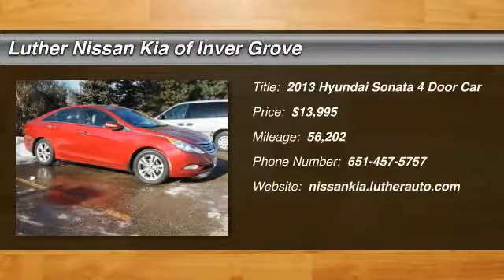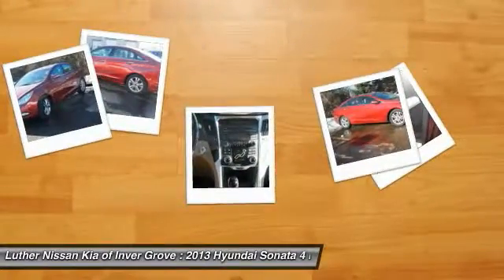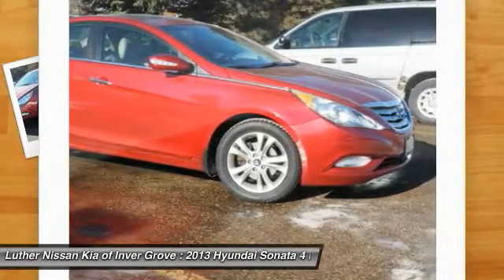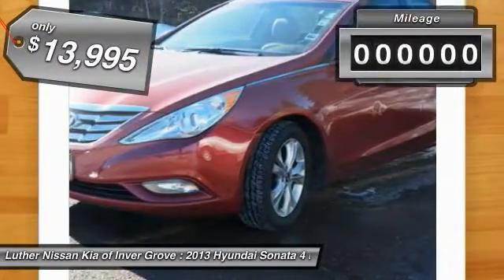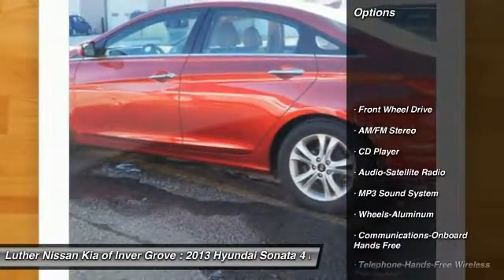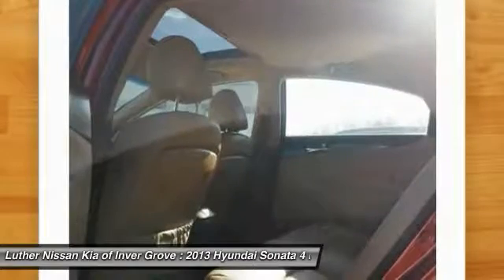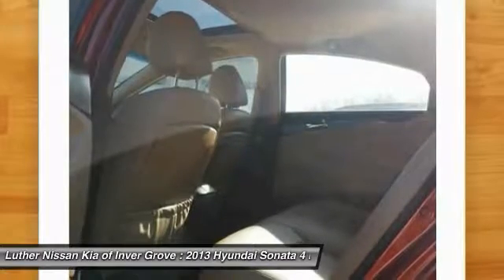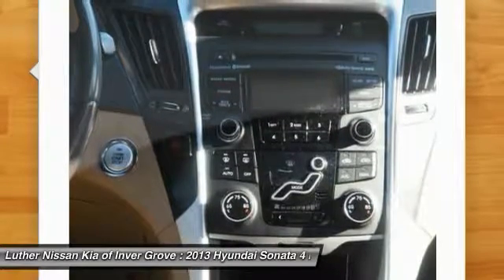2013 Hyundai Sonata Inver Grove Heights,St Paul,Minneapolis 19521A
2013 Hyundai Sonata

FUEL EFFICIENT 35 MPG Hwy/24 MPG City! Limited trim, Sparkling Ruby exterior and Camel interior. CARFAX 1-Owner, Excellent Condition. Moonroof, Heated Leather Seats, Satellite Radio, Aluminum Wheels, MP3 Player, CarAndDriver.com's review says New in 2011 with styling that set the hidebound mid-size segment on its ear, the Sonata is a well-appointed and attractive alternative to the Accord and the Camry.. SEE MORE! KEY FEATURES INCLUDE: Leather Seats, Power Tilt/Sliding Sunroof, MP3 Player, Satellite Radio, Heated Driver Seat. Non-Smoker vehicle, Potential factory remaining warranty of 15 months, 3,700 miles. See dealer for details. EXPERTS REPORT: CarAndDriver.com explains New in 2011 with styling that set the hidebound mid-size segment on its ear, the Sonata is a well-appointed and attractive alternative to the Accord and the Camry.. Great Gas Mileage: 35 MPG Hwy. A GREAT TIME TO BUY: This Sonata is priced $300 below NADA Retail. Approx. Original Base Sticker Price: $25,800*. Hyundai Limited with Sparkling Ruby exterior and Camel interior features a 4 Cylinder Engine with 198 HP at 6300 RPM*. PURCHASE WITH CONFIDENCE: CARFAX 1-Owner and Qualifies for CARFAX Buyback Guarantee. WHO WE ARE: Luther Nissan Kia is one of the premier dealerships in the country. Our commitment to customer service is second to none. We offer one of the most comprehensive parts and service department in the automotive industry. Our primary concern is the satisfaction of our customers. Our online dealership was created to enhance the buying experience for each and every one of our internet customers. Pricing analysis performed on 2/9/2017. Horsepower calculations based on trim engine configuration. Fuel economy calculations based on original manufacturer data for trim engine configuration. Please confirm the accuracy of the included equipment by calling us prior to pur